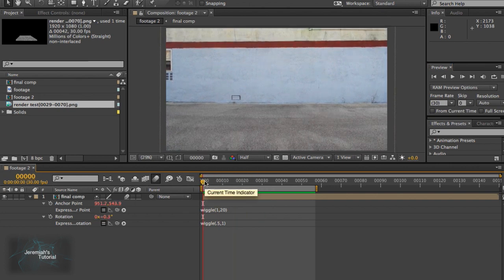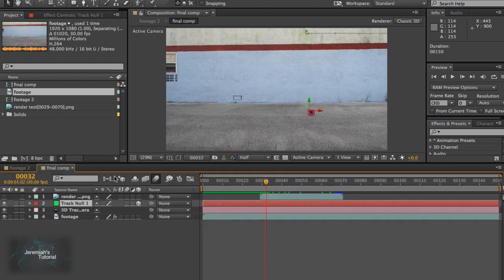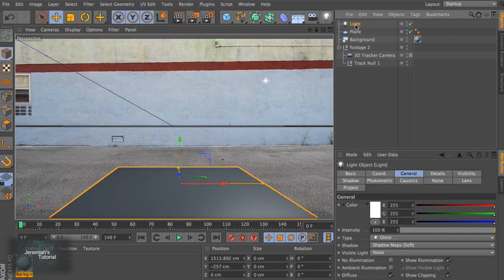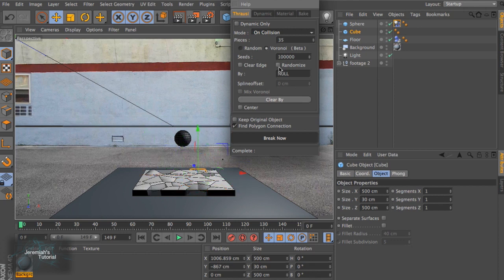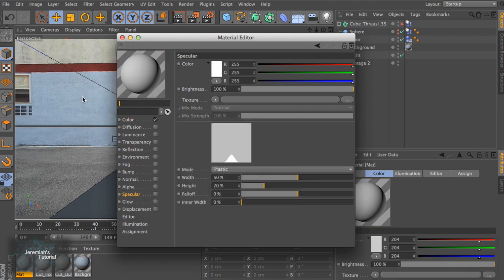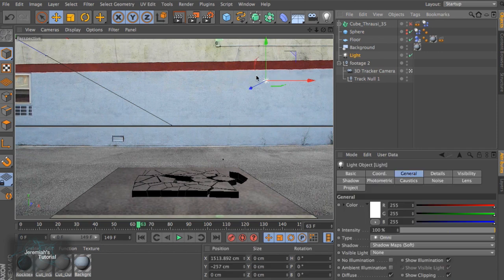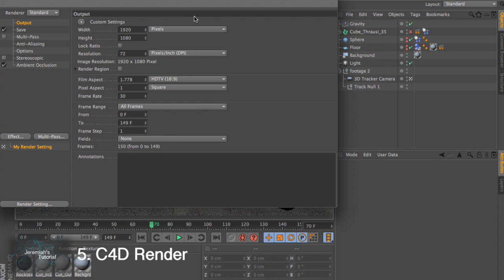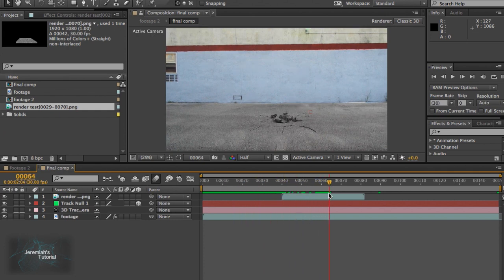After Effects & Cinema 4d (Ground Shatter Effect)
In this tutorial we will go through a step-by-step process of how to create a CG shatter effect using after effects and cinema 4d. we will be began by making sure our fps are set to a whole number than track out footage. export from AE , set up scene geometry in cinema 4d, define materials and camera mapping, export to AE for minor compositing... i hope this tutorial helps !!! if so please hit like and subscribe

Twitter.com/I_AM_Jeremiah